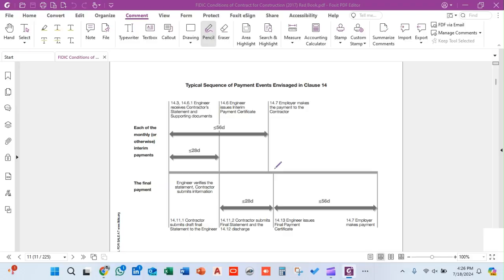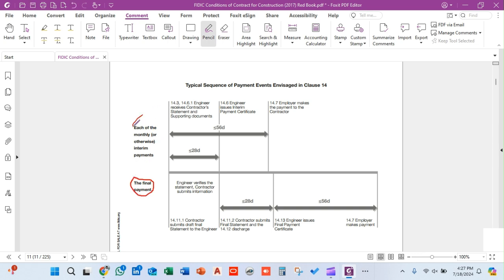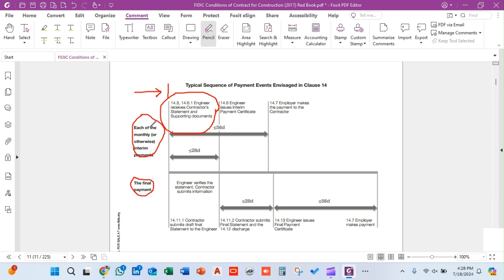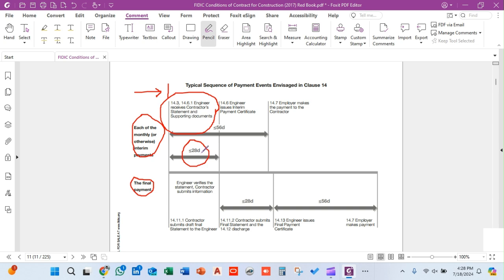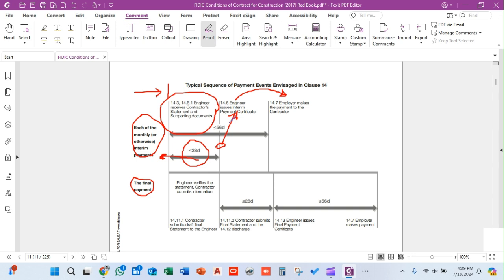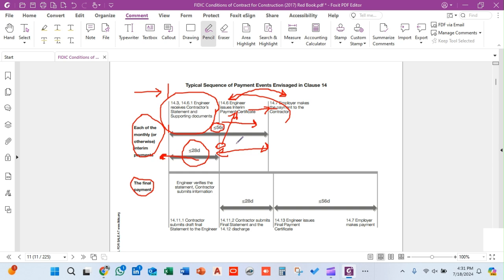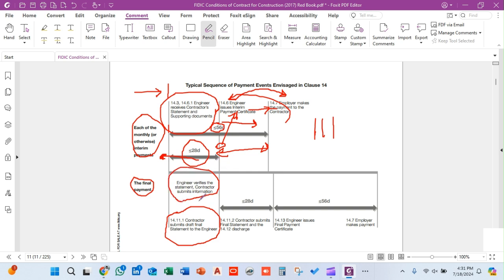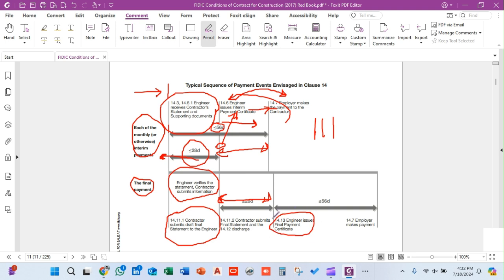Typical Sequence of Payments - Interim Payment Certificate (IPC) & Final Payment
Welcome to Civil pedia! 📚 In this video, we dive into the fundamentals of FIDIC contracts, an essential tool in the construction and engineering industry. Whether you're a beginner or a seasoned professional, this video will provide you with a clear understanding of what FIDIC contracts are and why they are crucial for successful project management.